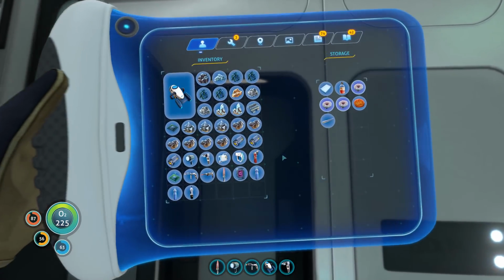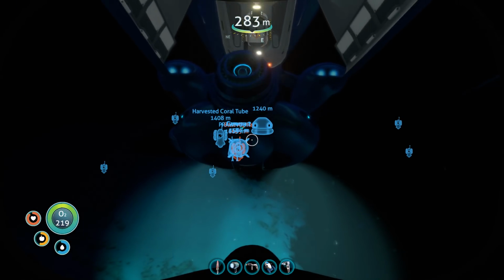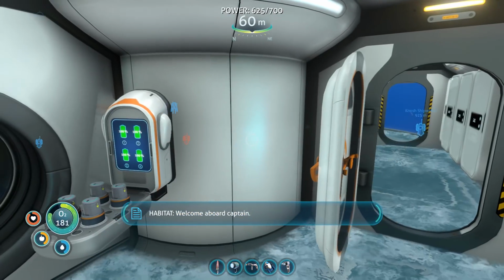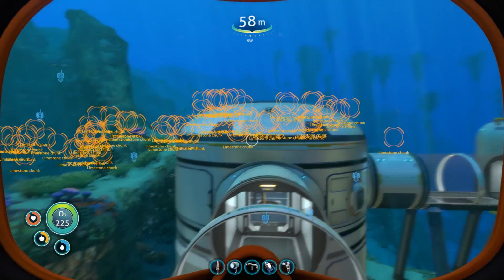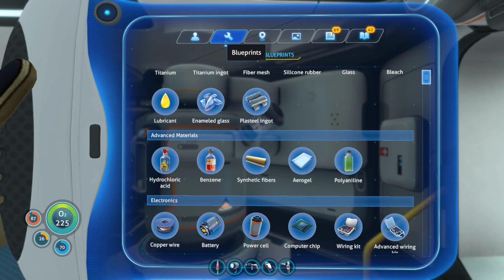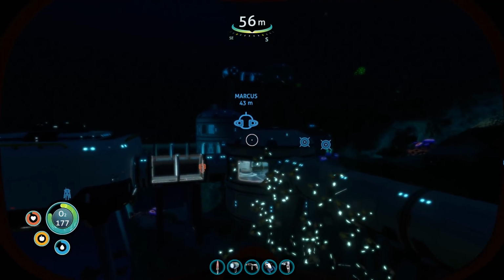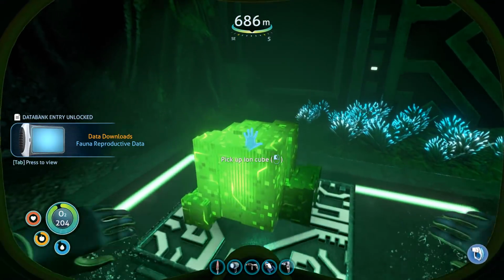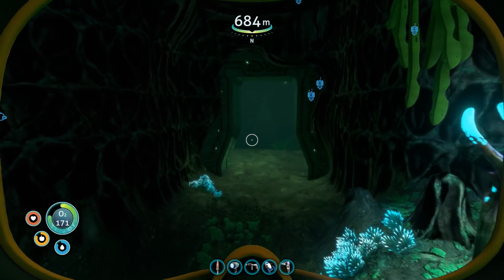Alien Sanctuary Beta | SUBNAUTICA — Into the Locker 33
Let's play Subnautica 1.0! The game is really, finally out!! Video description and relevant links are right here, channel & community-relevant links are below!

Subnautica is an old channel favorite that has really never gotten the breadth of coverage it deserves in a single series. So I've brought back the original series title — "Into the Locker" for a brand new 2018 incarnation.

I'm going to play casually and open-mindedly, exploring the world and story while base-building at my own pace so we can enjoy the breathtaking beauty that Subnautica brings to the table.